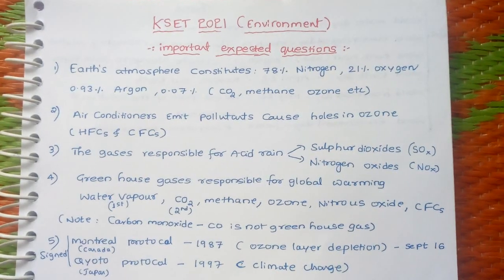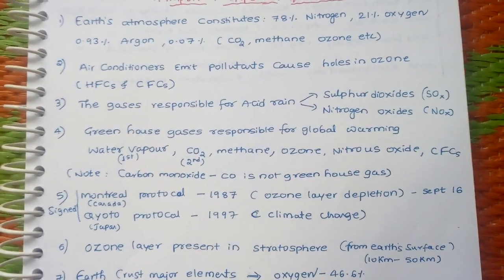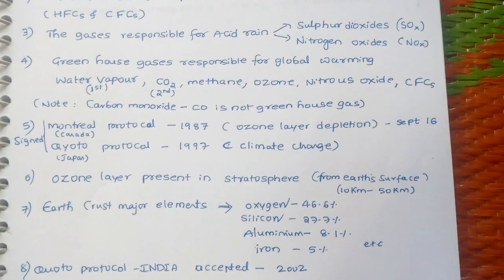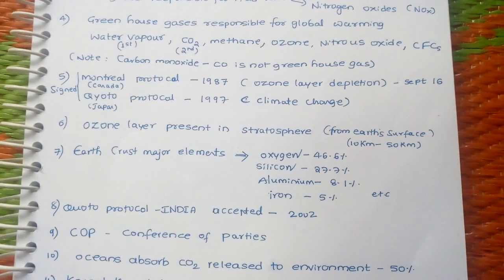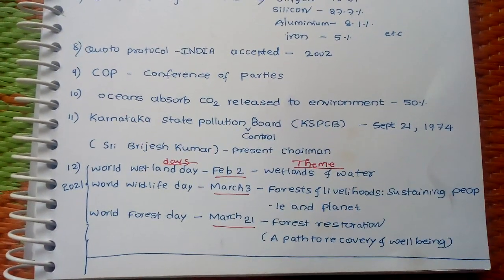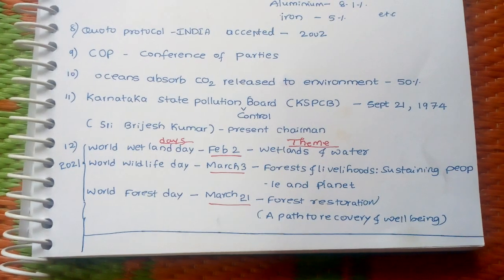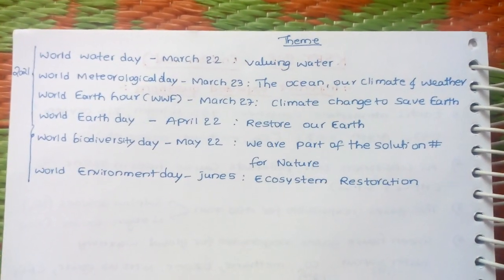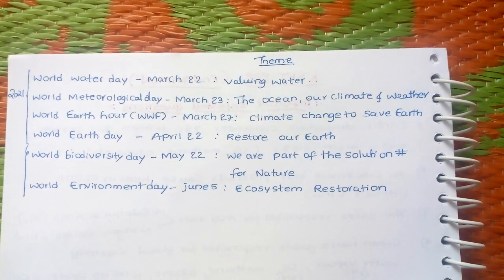KSET 2021 general paper ( environment) important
kset environment 2021 expected important points